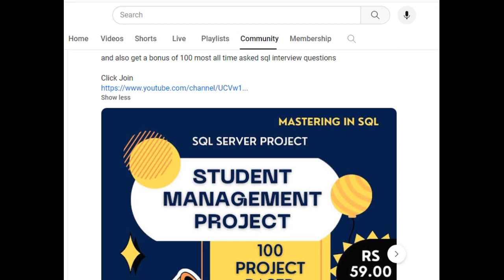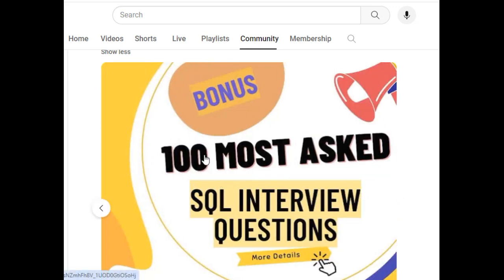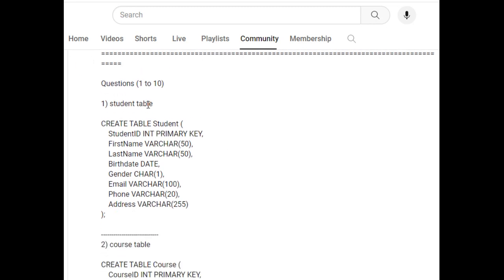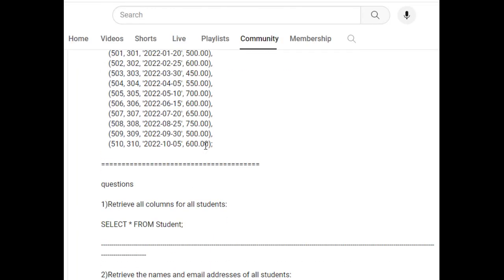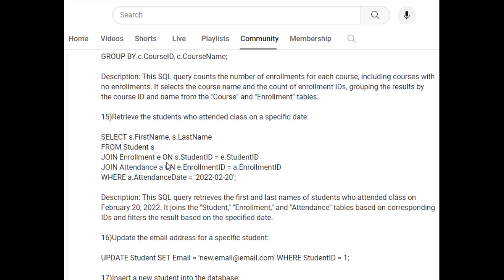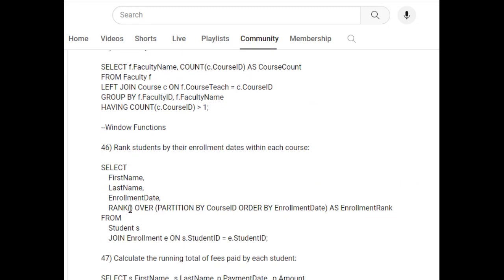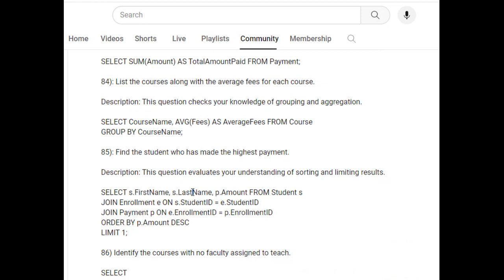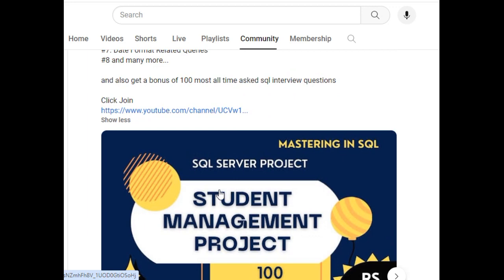SQL Project Interview Based Questions student management system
In the student management system developed by Haritha Computers and Technology, SQL plays a pivotal role in efficiently organizing and retrieving student data. The system encompasses a robust database structure, allowing seamless storage of student information, academic records, and administrative details. SQL queries are employed to facilitate quick and precise data retrieval, supporting functions such as student enrollment, attendance tracking, and grade management. Haritha Computers and Technology's student management system leverages SQL's relational capabilities, ensuring data integrity and fostering streamlined communication between various system components. With a focus on performance and reliability, the SQL implementation in this project exemplifies Haritha's commitment to technological excellence in educational management solutions.

Prepare for your SQL interview with a focus on fundamental concepts, real-time scenarios, and tricky questions. Familiarize yourself with common SQL queries, joins, and database-related questions. Learn about auto-increment, substring functions, and production support challenges. Master top 50 SQL interview questions for data engineers and experienced professionals. Gain insights into SQL server intricacies, ensuring a comprehensive understanding for a successful interview. Use online tutorials for beginners to reinforce your SQL skills and confidently navigate through SQL-related challenges in your upcoming interviews.